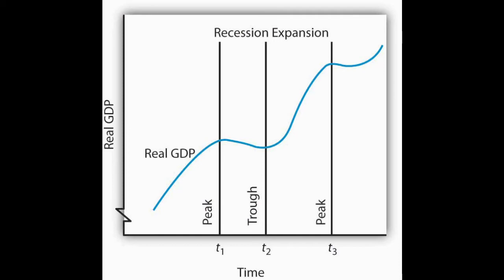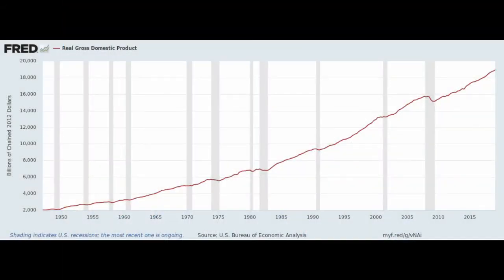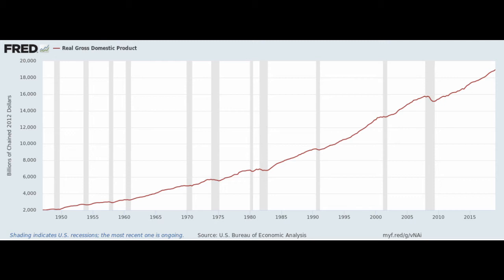Macroeconomics Crash Course: Real GDP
Quick rundown on the very basics of real GDP.